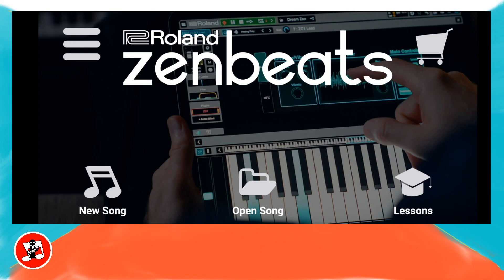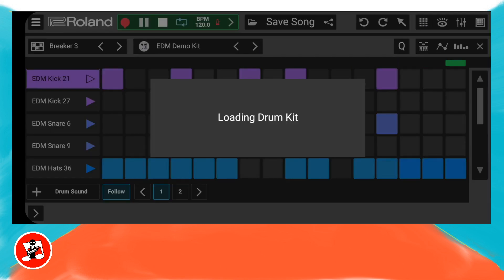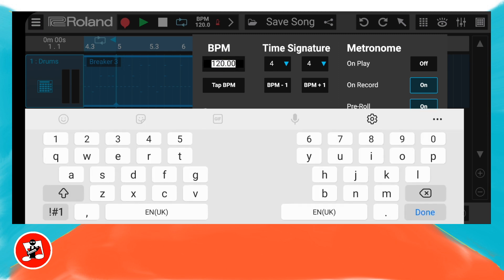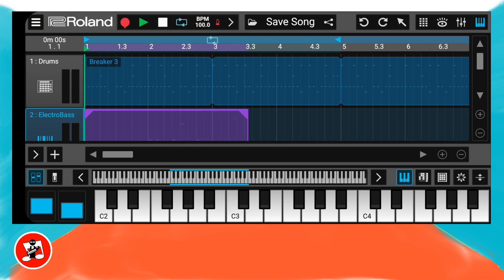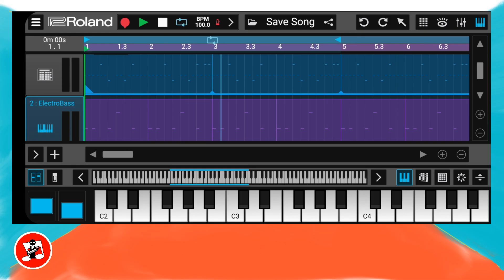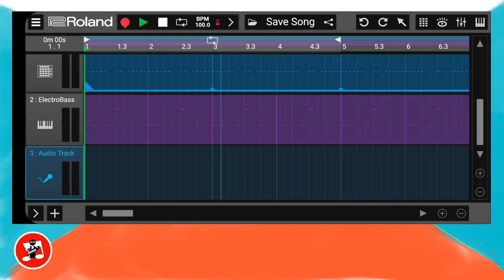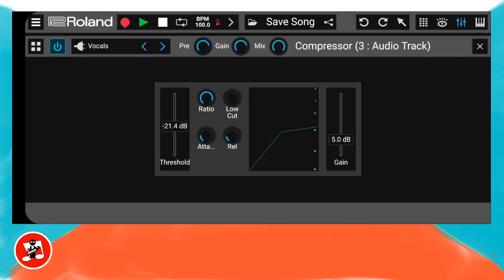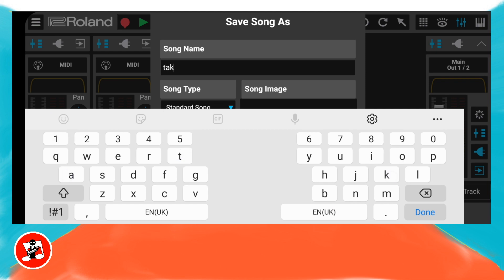How to create a song on your phone in Zenbeats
A quick and easy tutorial on how to create a song on your phone using the Roland Zenbeats app.
How to add a drumbeat, record a virtual instrument track and how to record a vocal track. Also shows how to make the vocals louder, how to add fx to vocals and how to save a project in zenbeats.